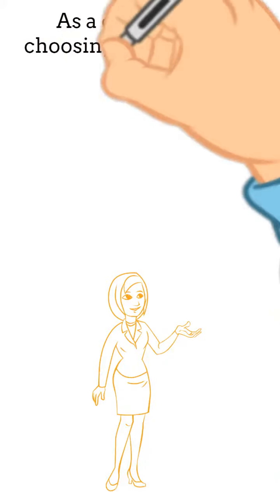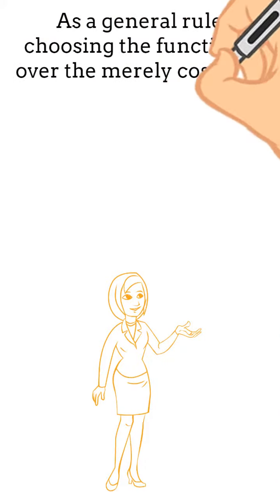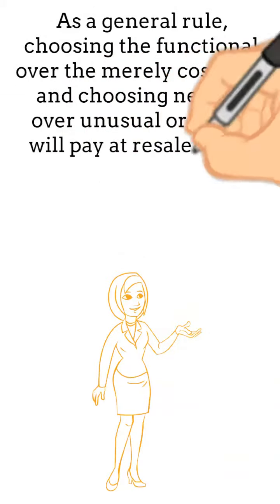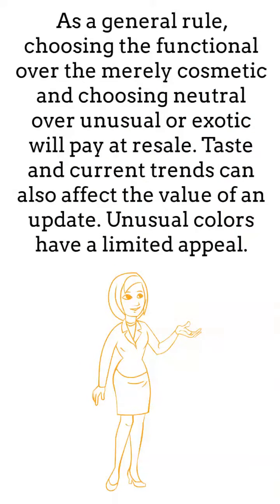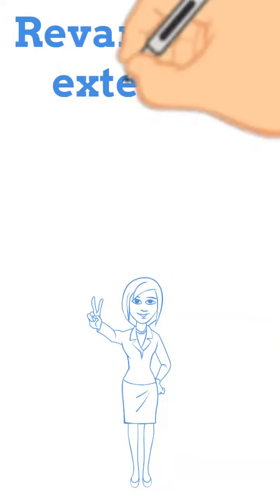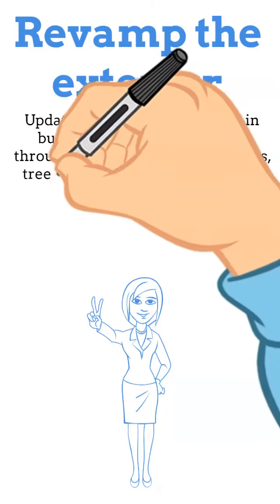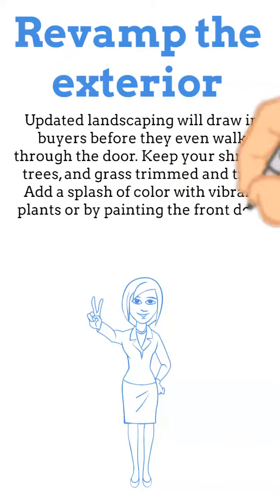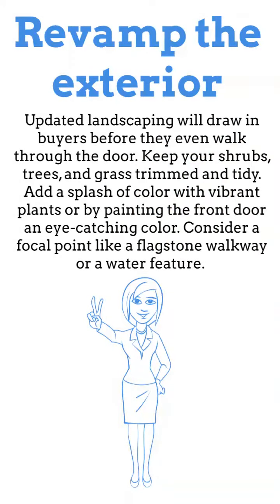👌Adding Value | Redman Group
👌Adding Value